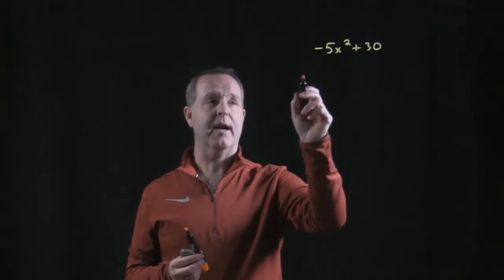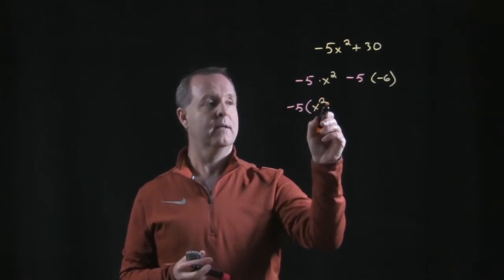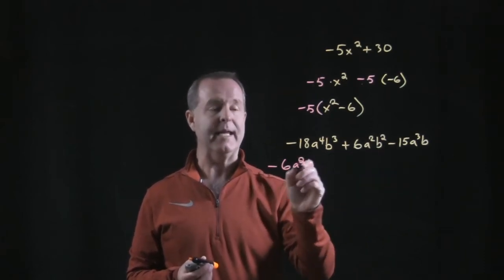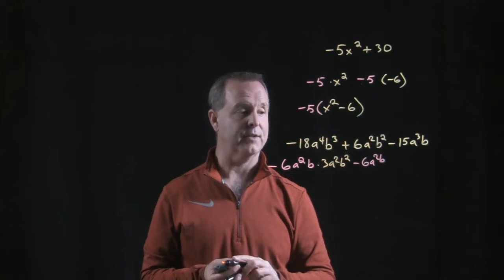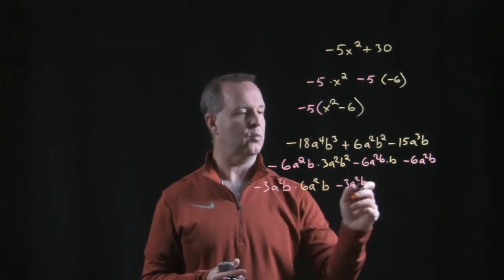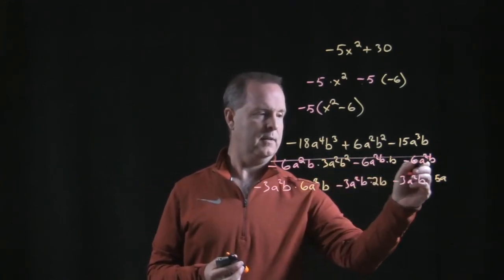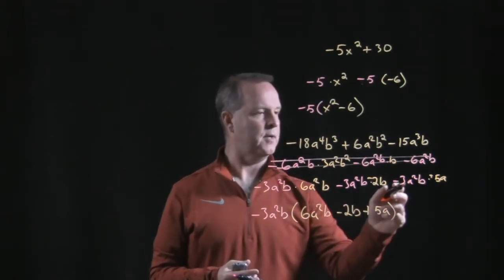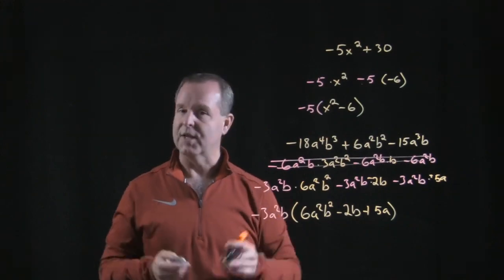Factoring Out the Negative of the GCF